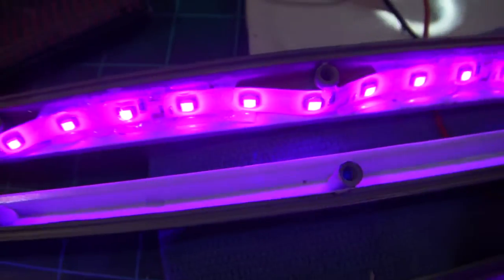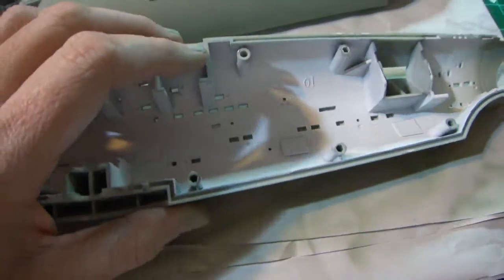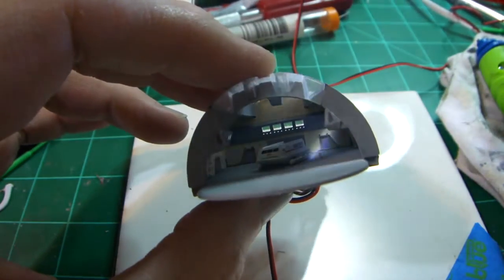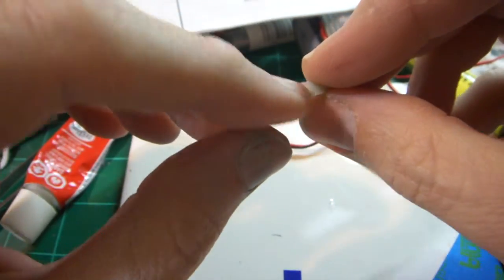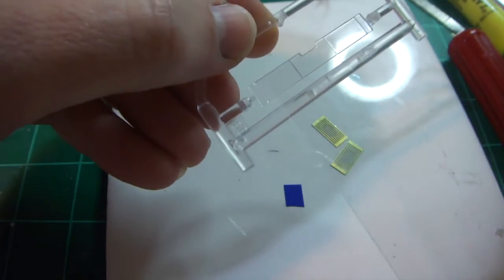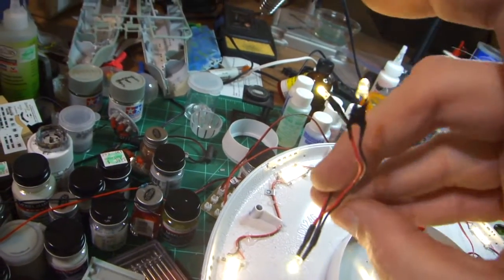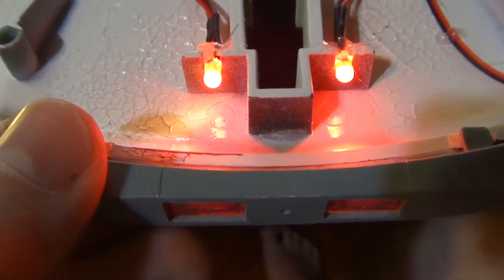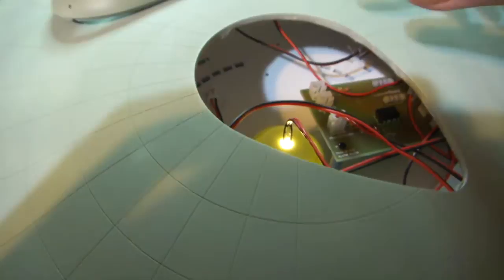Polar Lights 1/350 TOS USS Enterprise Scale Model Build Part 6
Part 6 of my build up of the 1/350 Polar Lights USS Enterprise from Star Trek the Original Series.

This video covers the lighting of the nacelles, shuttle bay, saucer and impulse deck along with a few other tidbits.

This kit is very accurate to the original studio model and I will be building this kit as the regular production version from the show.  At 1/350 scale this kit is huge.

I will be using the Deluxe Accessory Set available from Round2 that has weathering decals, clear parts for lighting the model, a brass detailed photo etch set, and a full lighting package with LEDs that will light the kit like the studio model.  The kit even includes little motors to animate the bussard fans on the warp nacelles.

Welcome to HDA Modelworx: Providing the best parts for your scale modeling needs!

SOCIAL

MORE FROM HDA MODELWORX

ABOUT HDA MODELWORX

This channel is devoted to the pursuit of SciFi model subjects showing available products from HDA Modelworx including model kits, model bases, high resolution decals, painting masks, and electronic products such as LEDs and SMDs specially chosen to enhance any modeling project.